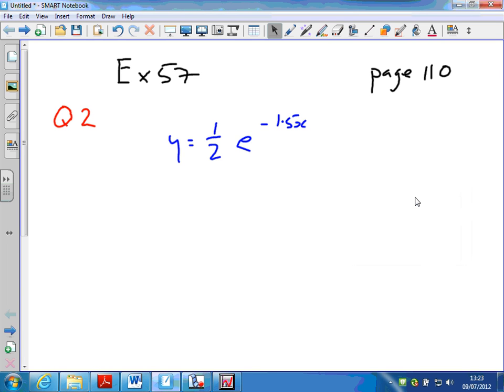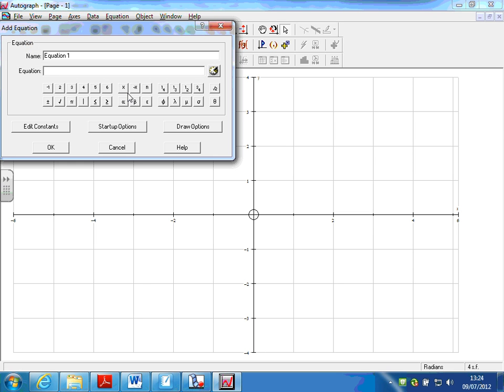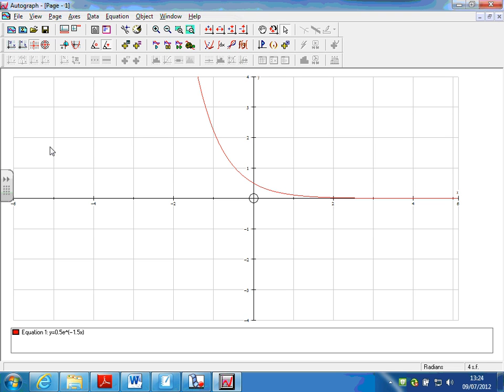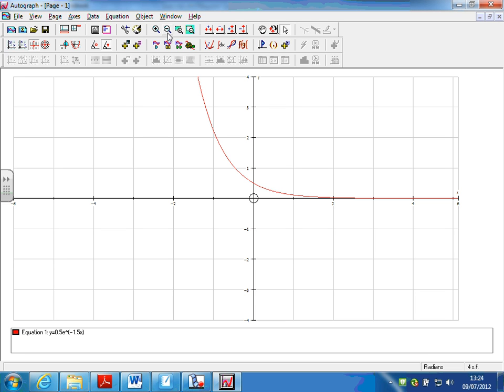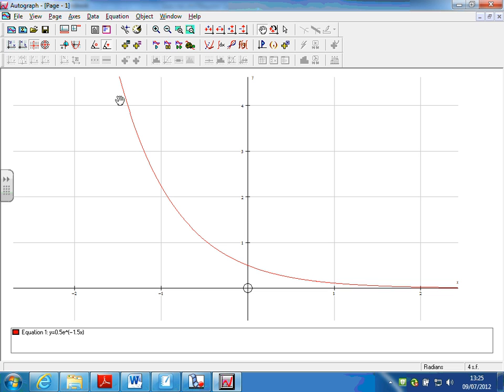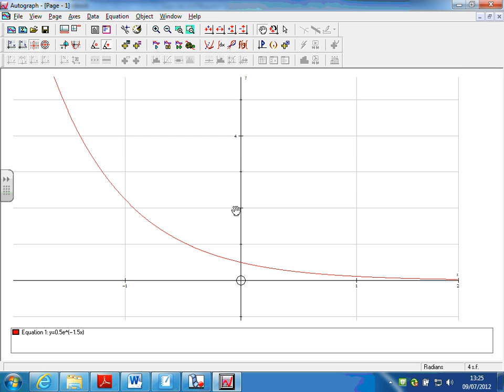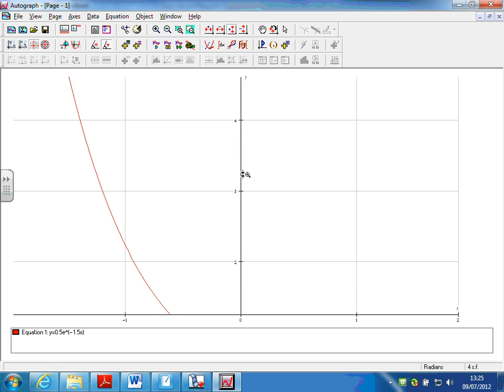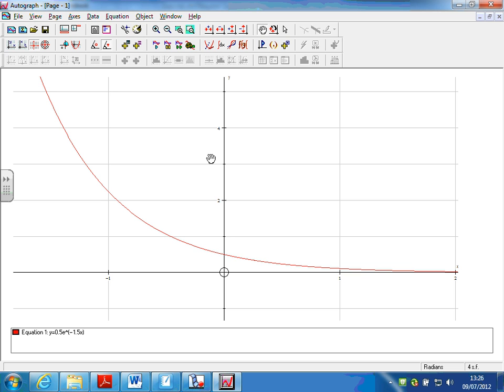Ex 57 Q 02